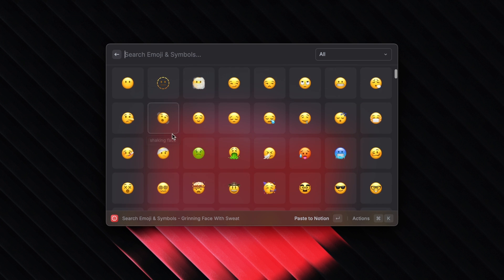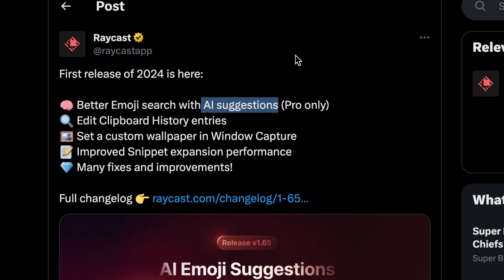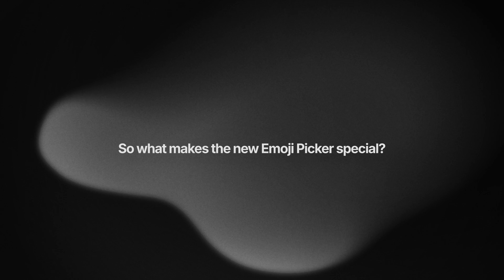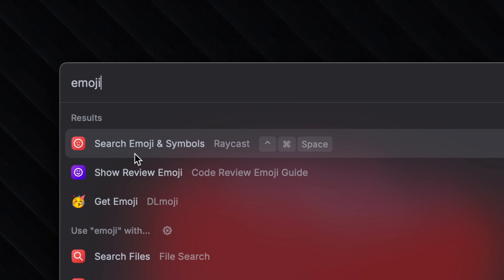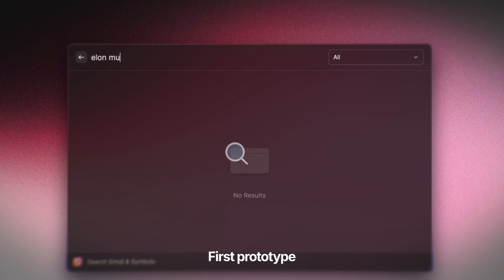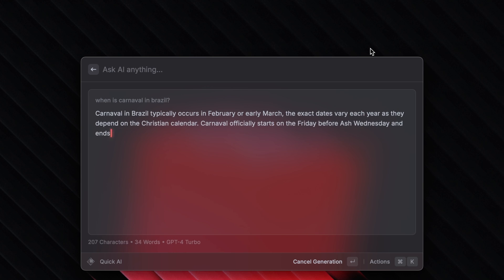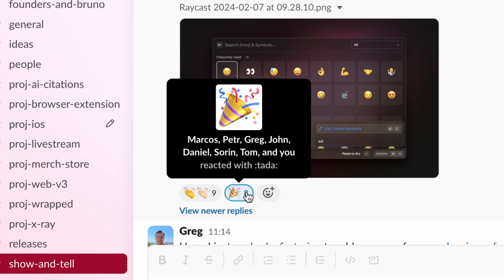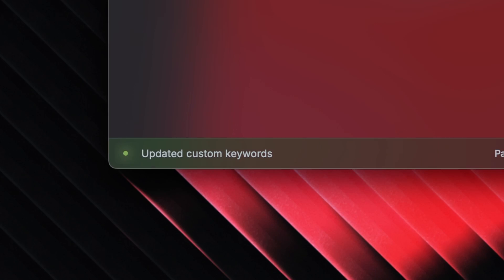How we built the best emoji picker 🤖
Thomas, our CEO and co-founder, shares some insight into how our Emoji Picker with AI Suggestions – let's face it, the best one around for macOS! – came to be, as well as some sneak peeks into what's next for it.